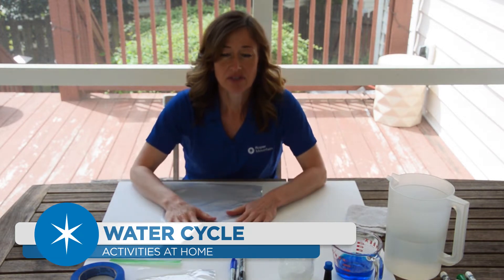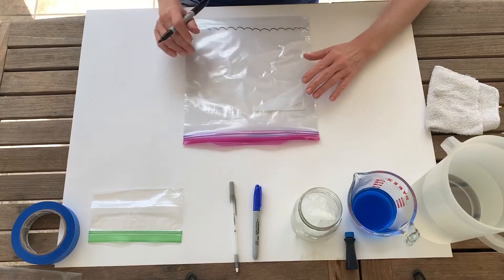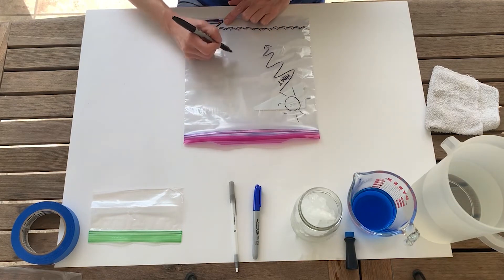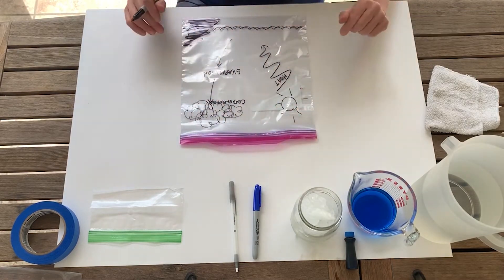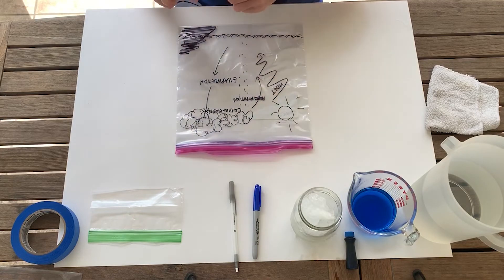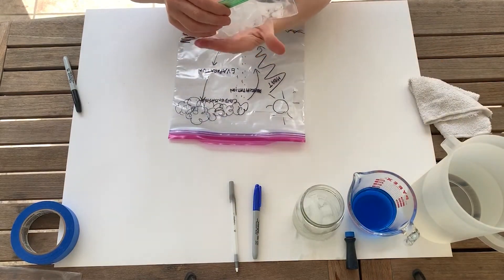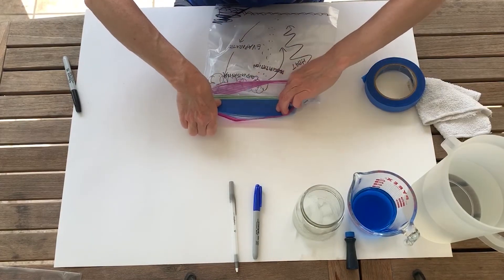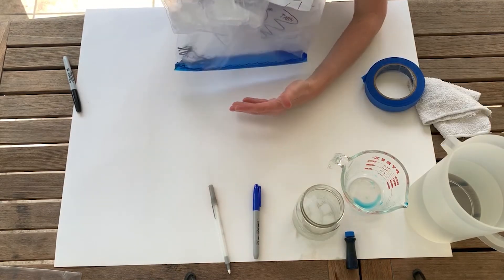Water Cycle In a Bag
Roper Mountain Activities at Home